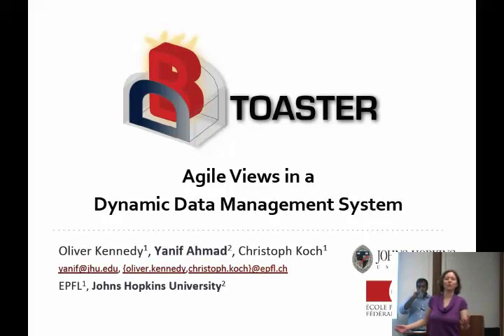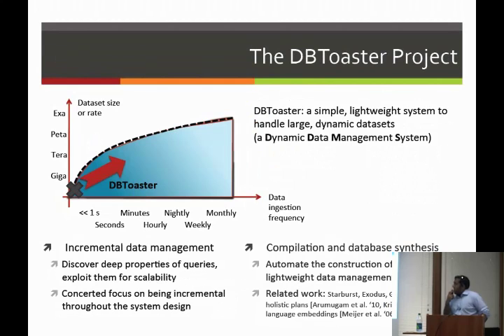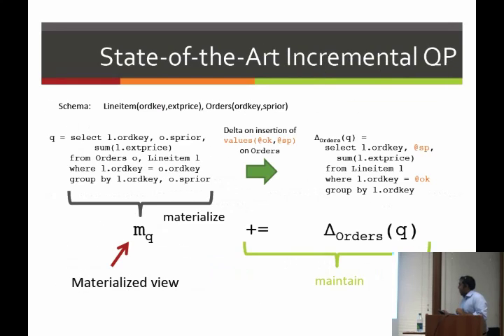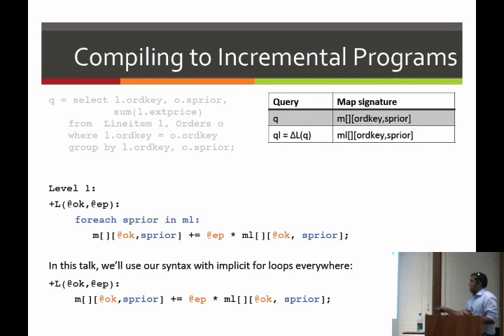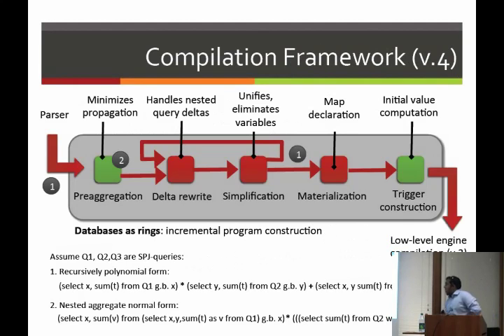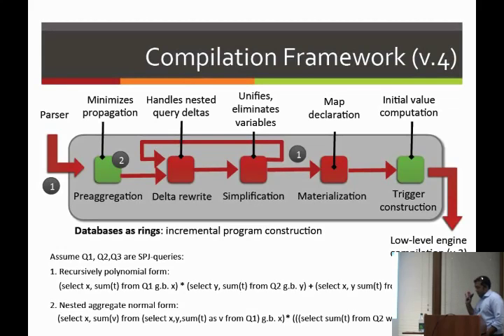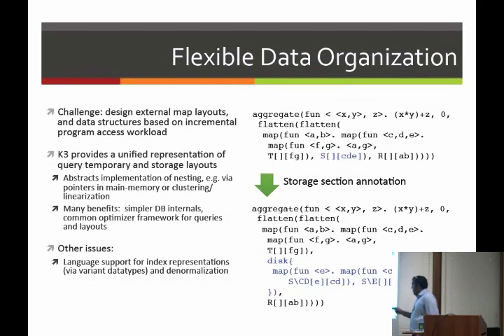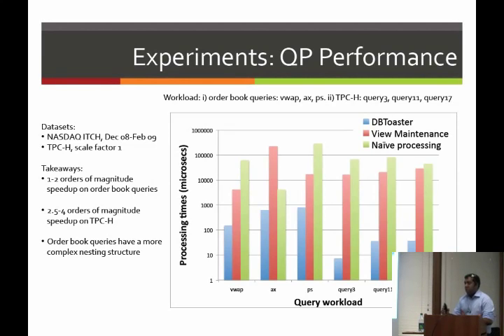DB Toaster default